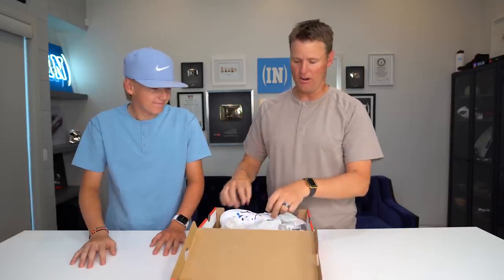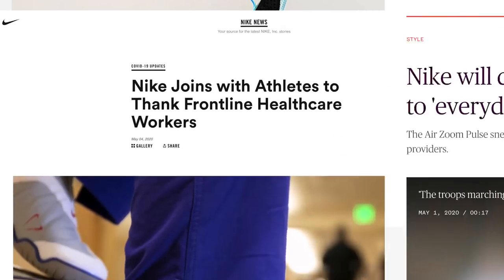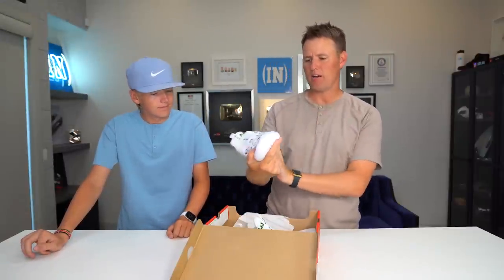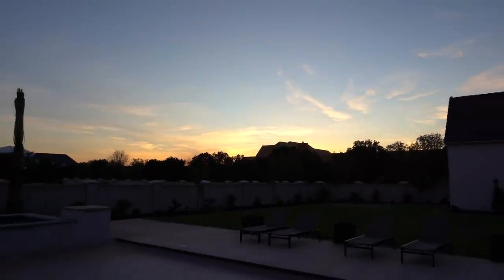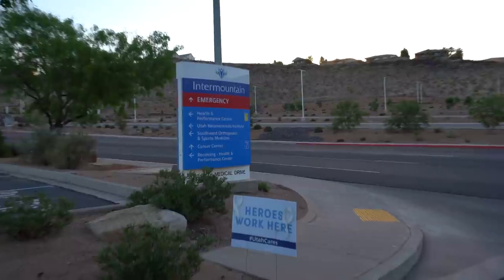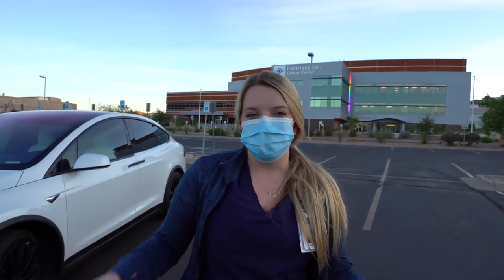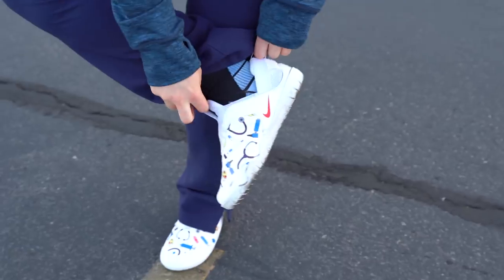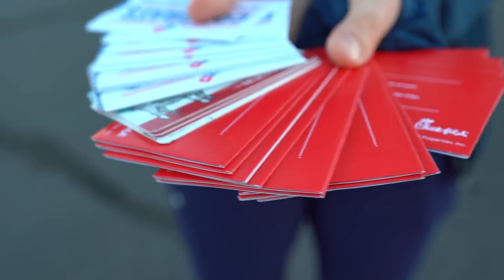What's inside Nike Nurse Shoes?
Nurses are special people and they deserve awesome shoes!

THANK YOU to all the amazing nurses, doctors and front line workers who are keeping us all safe. We hope all of you are staying healthy and safe!